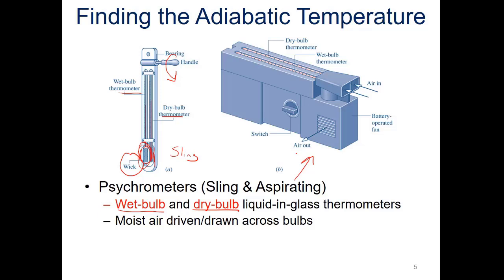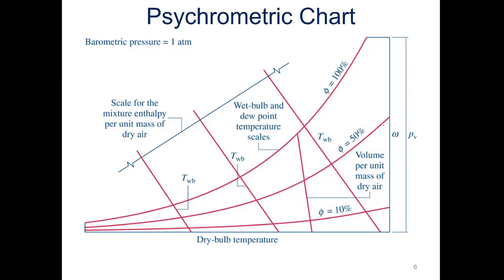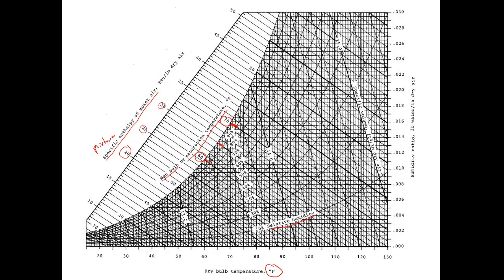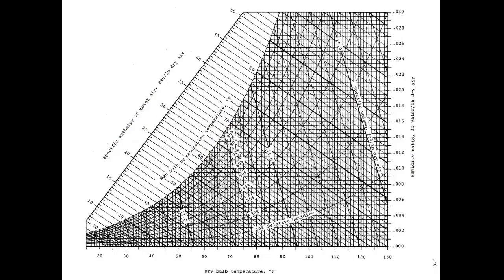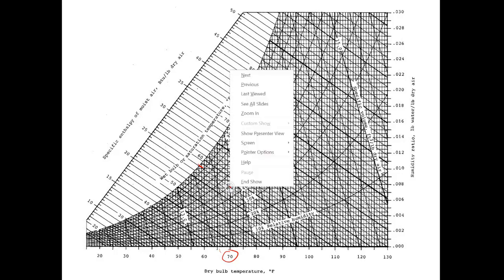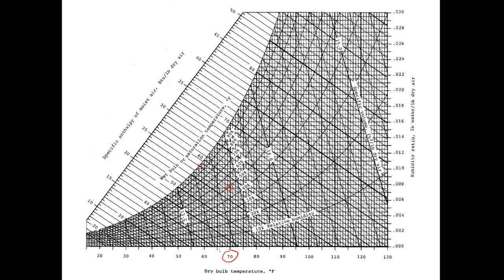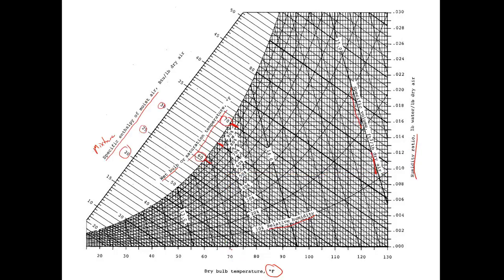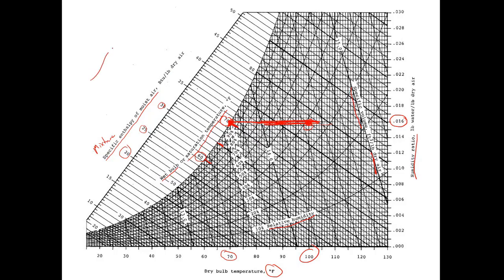Psychrometric Charts: Reading the Chart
Table of Contents:
00:28 - Introduction to the Psychrometric Chart
01:20 - Mixture Enthalpy
02:38 - How to Calculate Mixture Enthalpy
05:25 - Detailed Psychrometric Chart
07:07 - Finding the Psychrometer Temperatures on the Chart
09:05 - Finding Dew Point (point of condensation) on the Chart

Figures are from Moran, et al. (2014) Fundamentals of Engineering Thermodynamics, 8th ed. Wiley: New York.